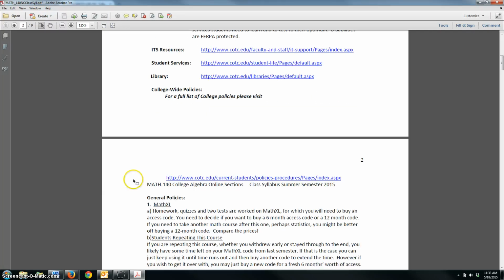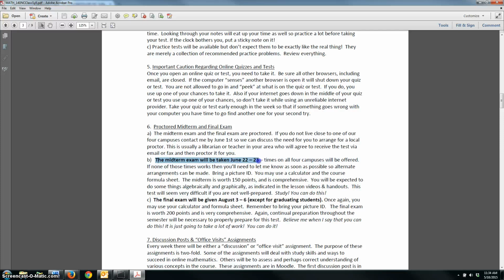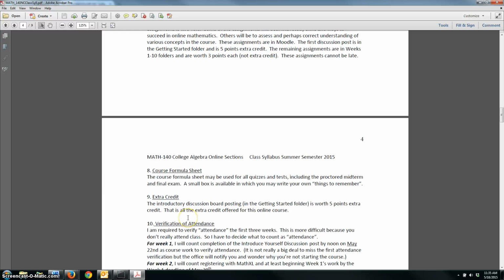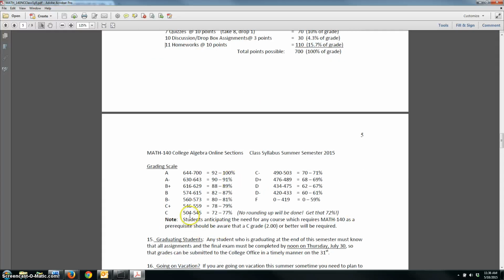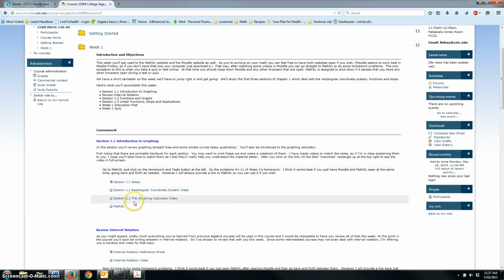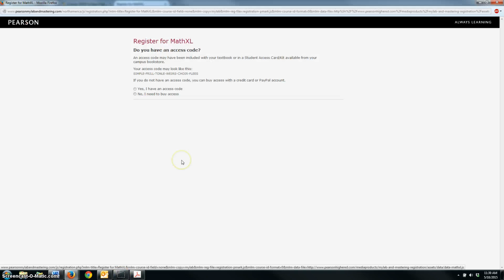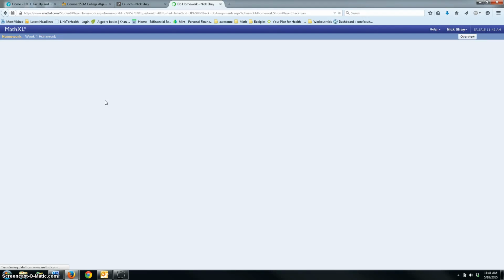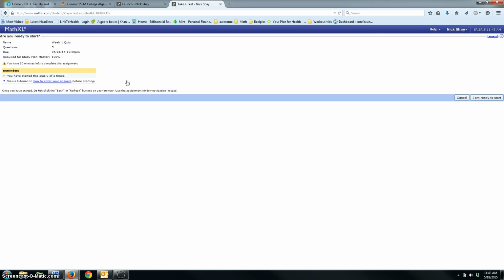Intro to MATH-140-NC